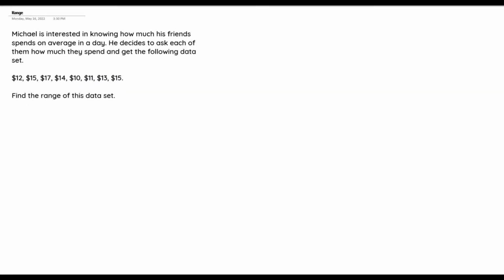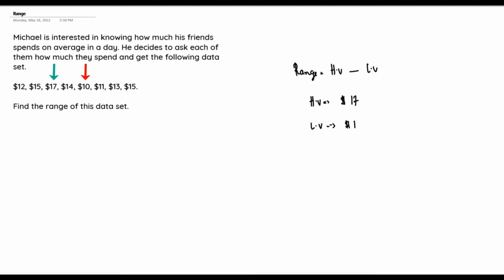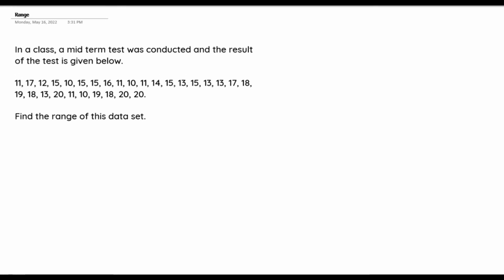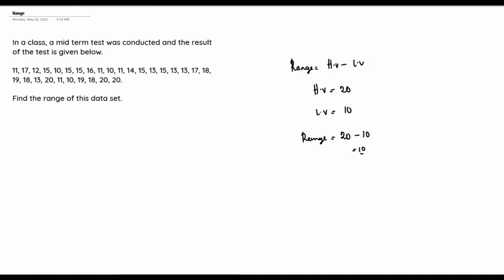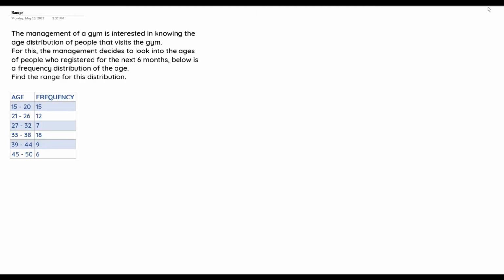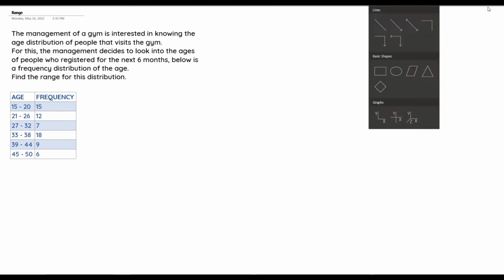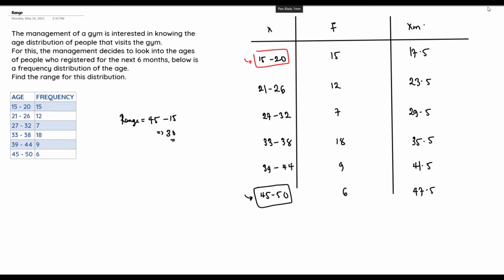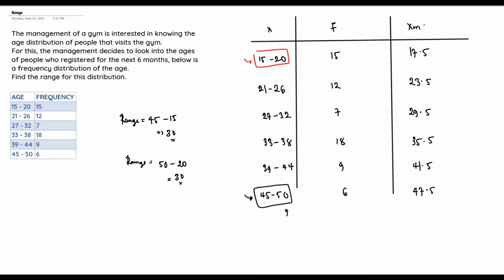INTRODUCTION TO STATISTICS: HOW TO CALCULATE RANGE OF A DATA IN STATISTICS (GROUPED AND UNGROUPED)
In this video, we talked about how we can calculate the range of both the grouped and ungrouped data set.
In simple mathematical terms, the range is the difference between the highest and lowest variable in the data set.
We see the range as that parameter that helps to define the width (how wide a data set is) of a data, so a data set with a larger value of range is said to be wider when compared to a data set with a smaller range value.